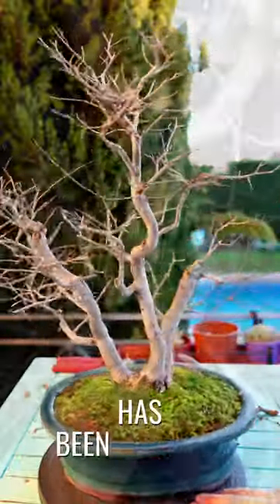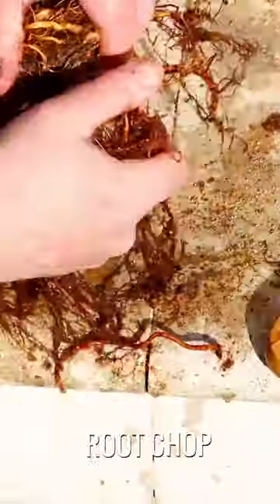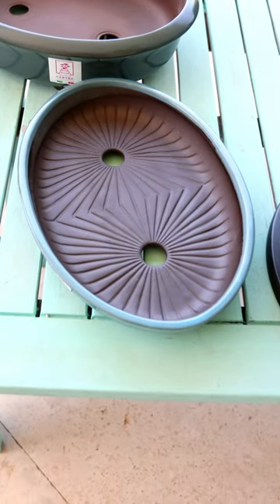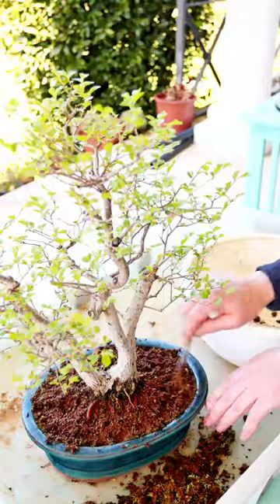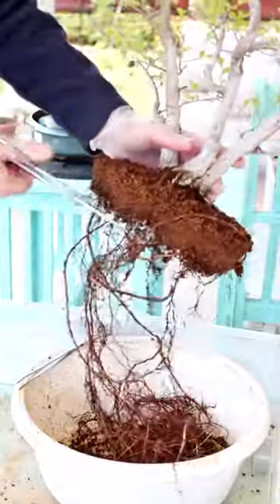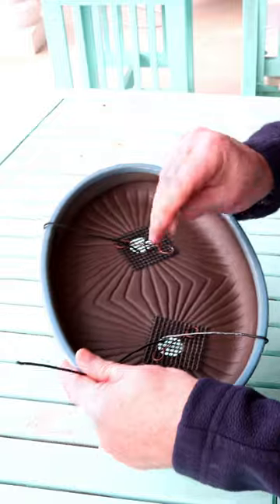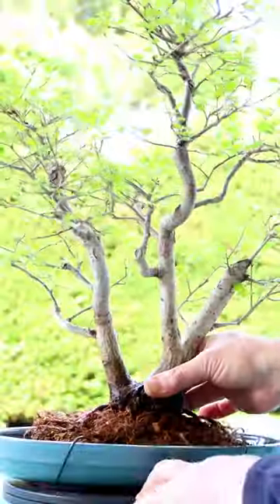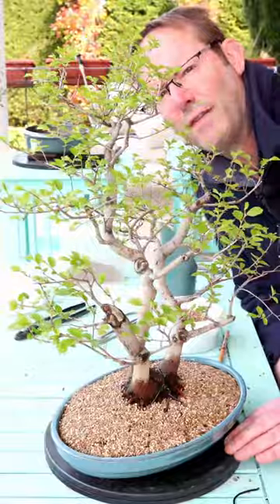Bullet-proof elm repotted in an amazing pot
This beautiful new pot is from Certre Ceramiche - it's the Roma pot and I think it's perfect for this bonsai.

Thanks also to the best musician on the planet, The Ambientalist, for this wonderful track, appropriately called "The Answer".